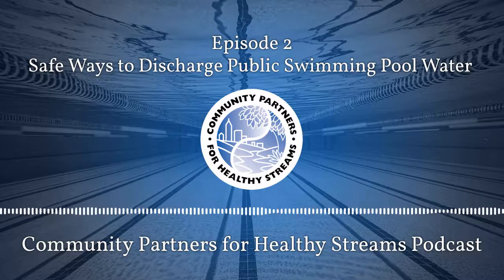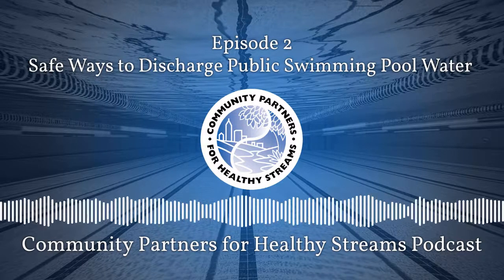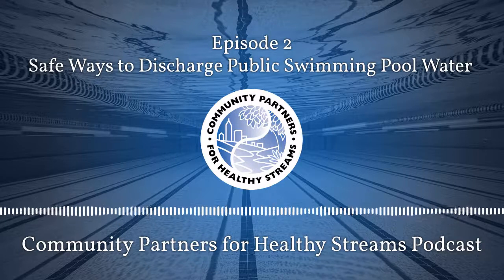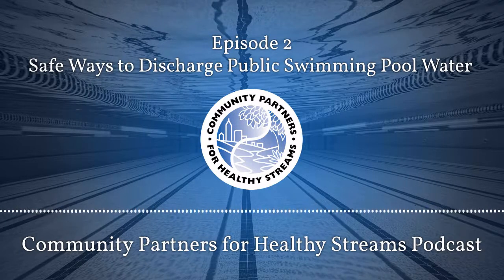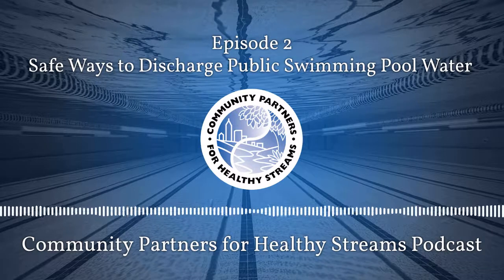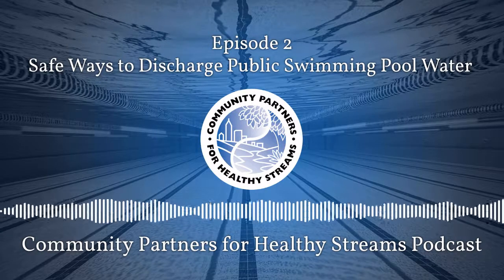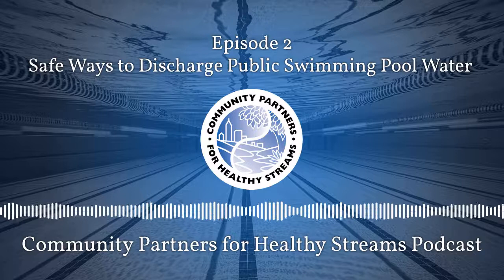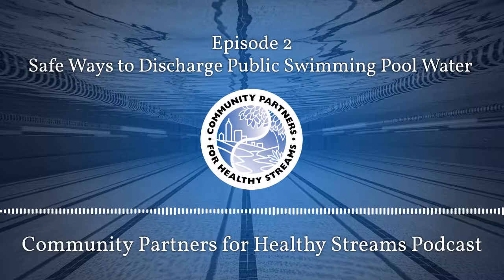Ep 2. Safe Ways to Discharge Public Swimming Pool Water - CPHS Podcast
Do you work in a place that has a public swimming pool? Learn the safest ways to discharge excess pool water during the off-season months. Join us for the first of our monthly bite-sized podcast with host Aminta Liu and guest expert Cara Mooty from Cobb County Water System.

Intro and Outro Music:
Easy Living by Agnese Valmaggia